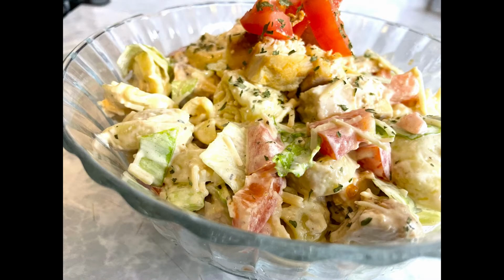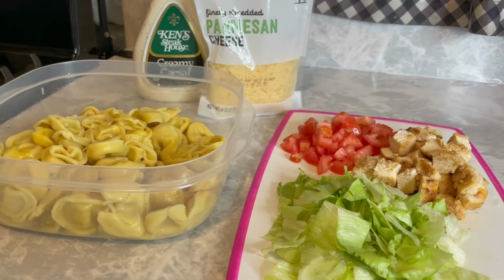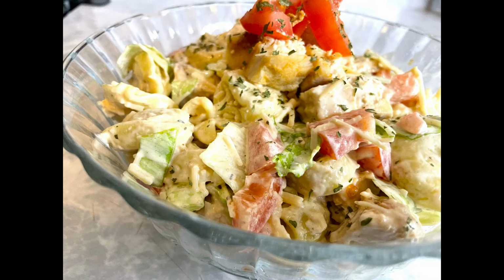How To Make A Chicken Tortellini Salad | Quick Recipes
I'll show you how to make a quick chicken tortellini salad.

You'll need:
One bag of frozen tortellini (follow the directions on the bag)
2 Cups of chopped lettuce
1 Cup of chopped chicken
Tomatoes (if desired)
Caesar salad dressing
Add as much or as little of any of these ingredients as you would like. It's a very versatile recipe.
00:00 Introduction
00:24 Ingredients
00:45 Make The Salad